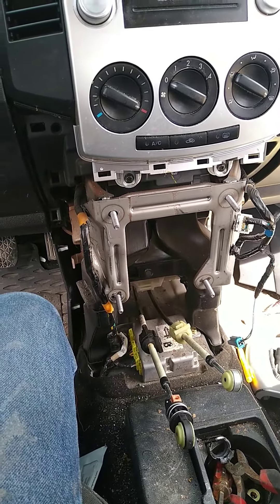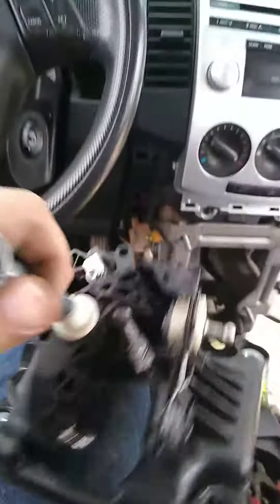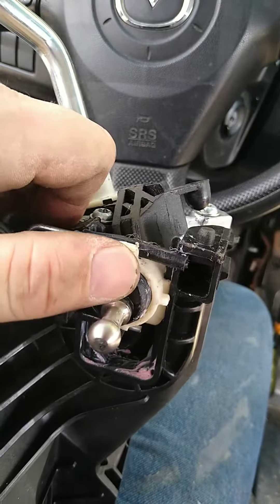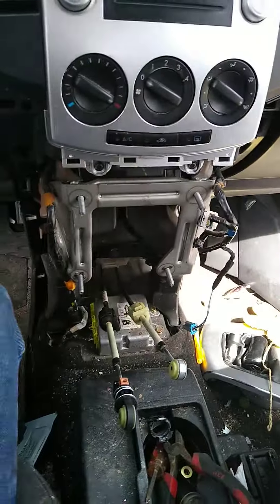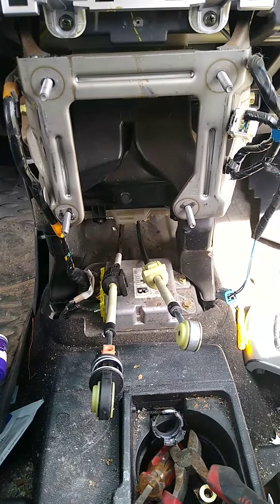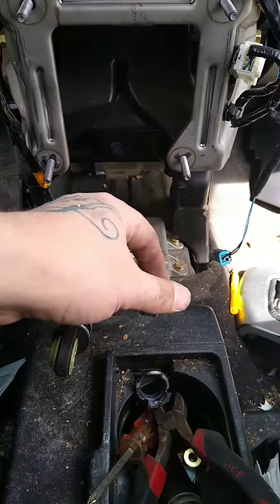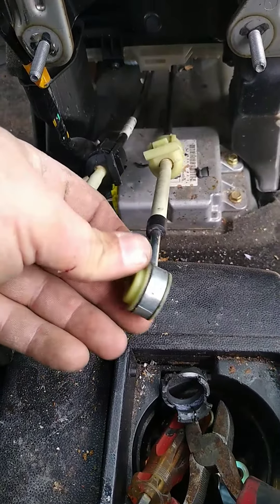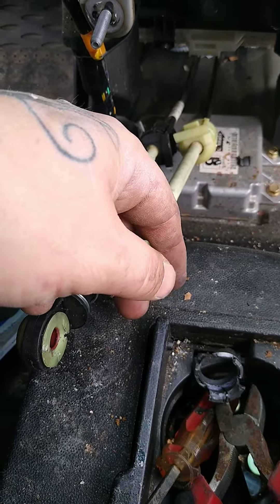Mazda 5 shifter cables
They literally just snap right off